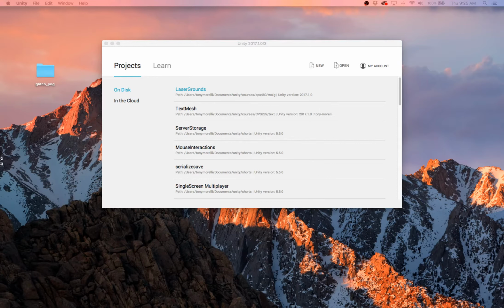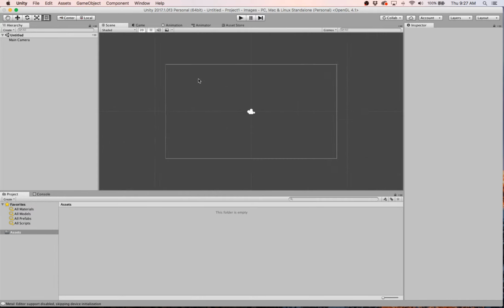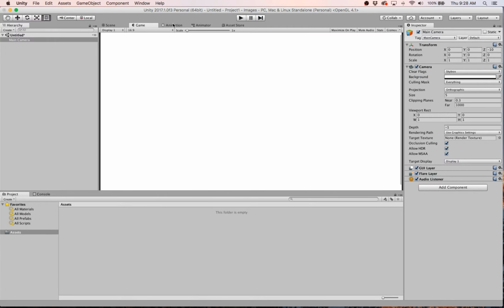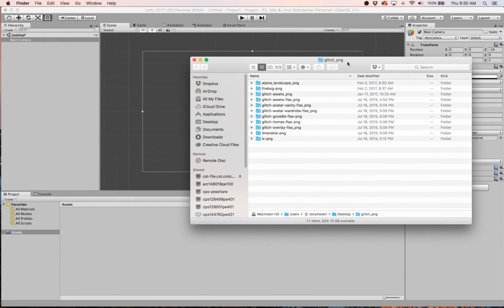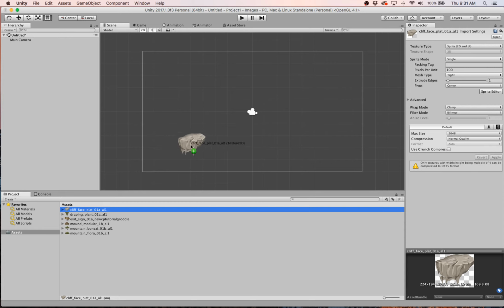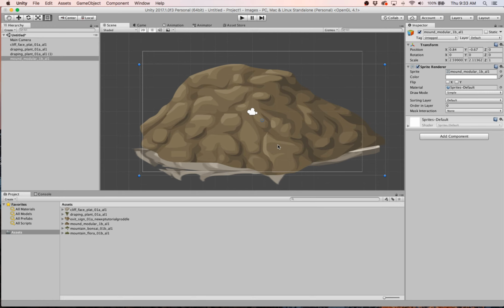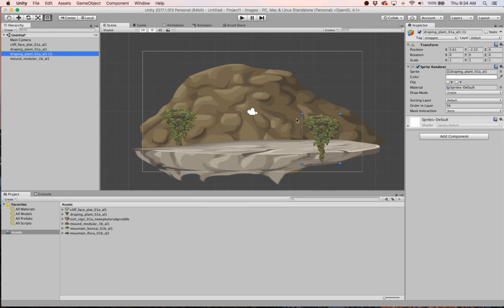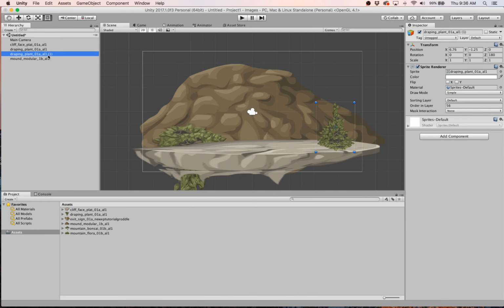UnityBasics 001 Sprites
Learn about importing and using 2D sprites in Unity